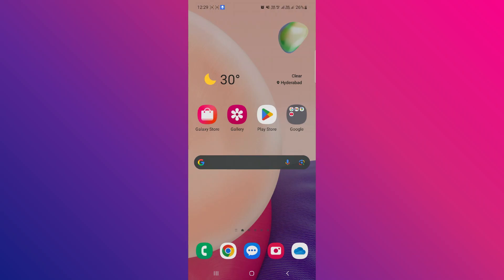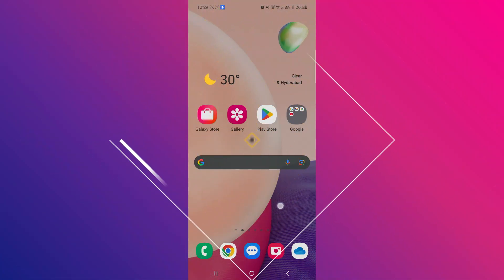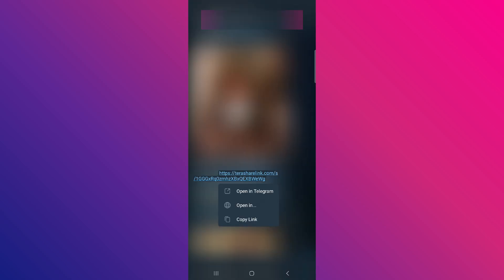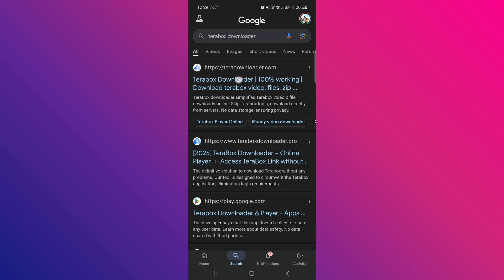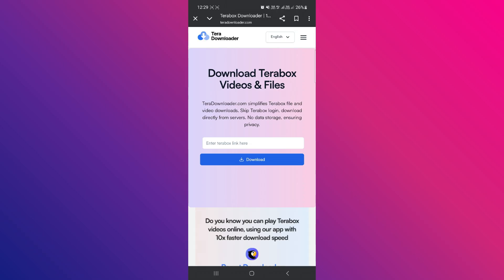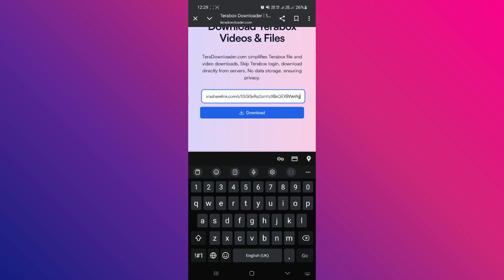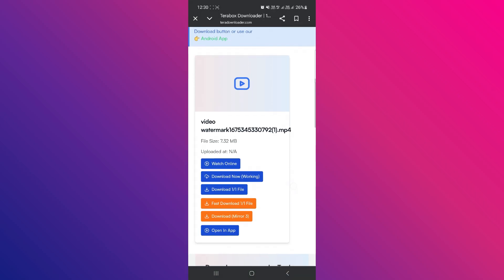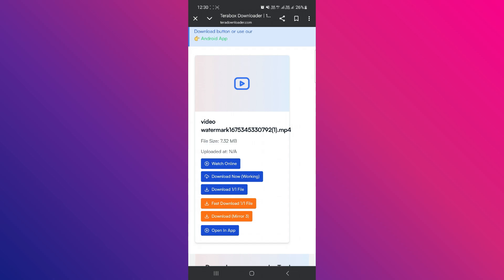how to open terabox link without terabox app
In this video I'll show you how to open terabox link without terabox app. The method is very simple and clearly described in the video. Follow all of the steps & how to open terabox link without terabox app